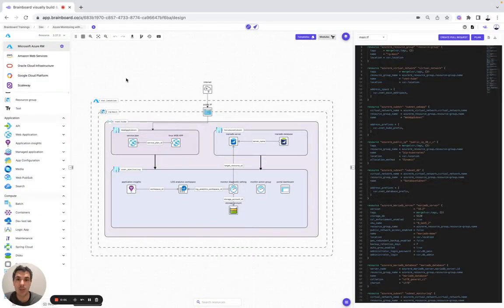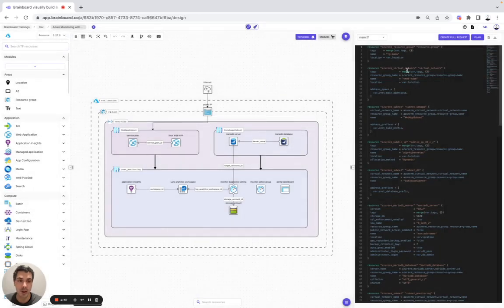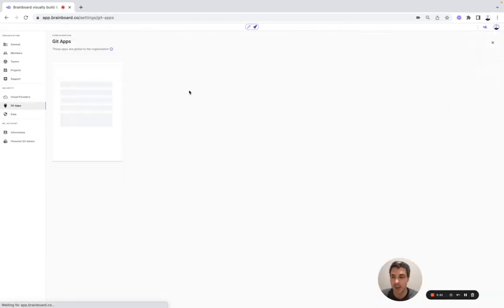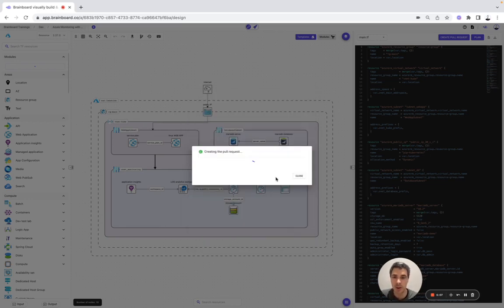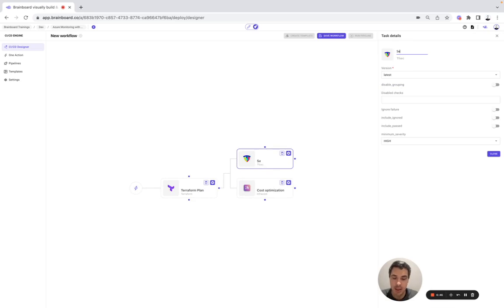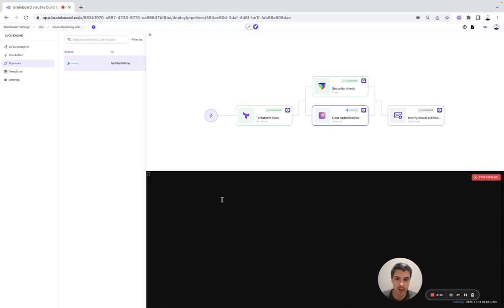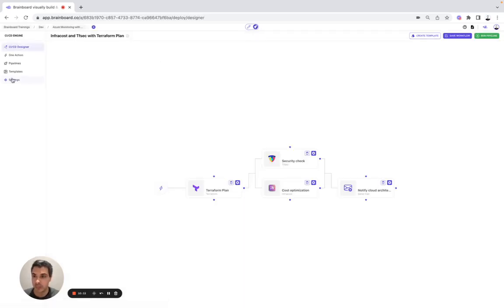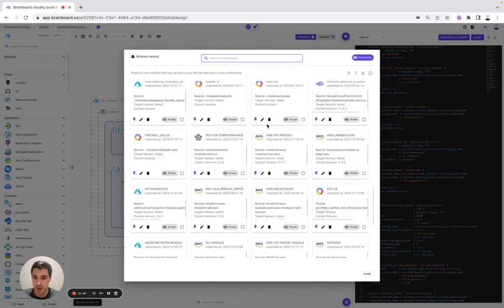🤝 5 immediate benefits when working on Terraform with your team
IaC impacts how everyone is involved in designing, building, and managing infrastructures. We may need to deal with multiple people concurrently trying to understand, use, and modify the Terraform code we write.

We've producers who are the architects, the operators who manage infrastructures, and the consumers who are the developers.

It becomes even more complex to manage when people are using different tools to do their jobs. Not only do they waste time switching between these tools but as companies grow, different teams develop different habits, making it difficult to coordinate work.

To overcome these challenges and be ready to scale, providing common tooling across development, operations, and other stakeholders can be a potential answer.

There are several benefits to working with your team on Infrastructure as Code (IaC):

- Collaborative development: Working with your team allows you to share knowledge and best practices, and collaborate on infrastructure changes in real time. This can help to improve the quality and reliability of your infrastructure.
- Visibility: the README file can be a useful way to document the structure and organization of a project, especially helpful when working with a team, as it allows team members to understand the project’s architecture and how it fits together.
- Consistency: Terraform modules allow team members to share and reuse code, making it easier to manage and maintain the infrastructure. Terraform variables can be used to avoid hard-coded values and configuration drift, which can lead to inconsistencies and errors in the infrastructure.
- Continuous integration and delivery: By using IaC in conjunction with CI/CD practices, you can automate the deployment and testing of your infrastructure code. This can help to ensure that your infrastructure is always working as expected, secure, and cost-efficient.
- Reusability: Create reusable and shareable templates - either infrastructures or CI/CD ones that can be used to either provision infrastructure consistently or check if your requirements in terms of security and costs are respected.